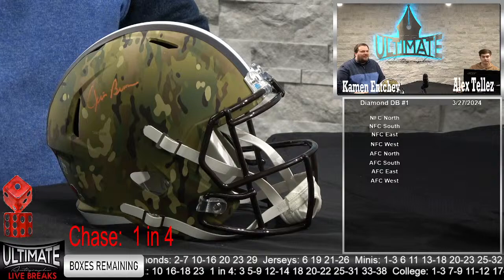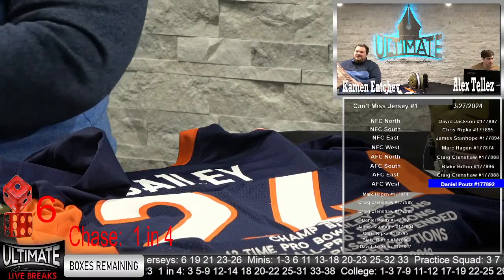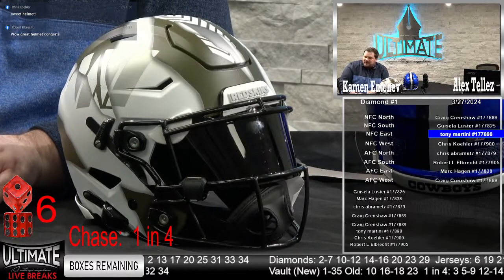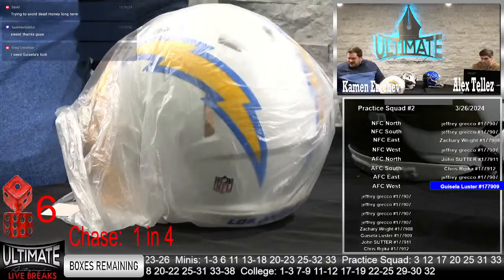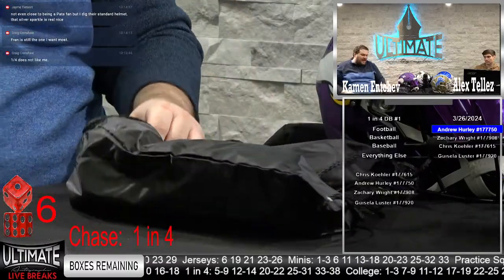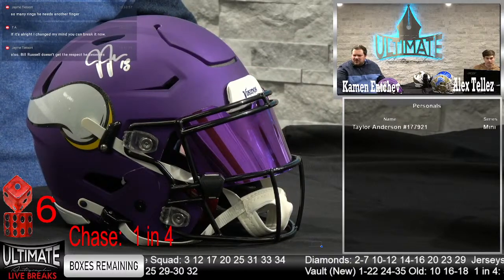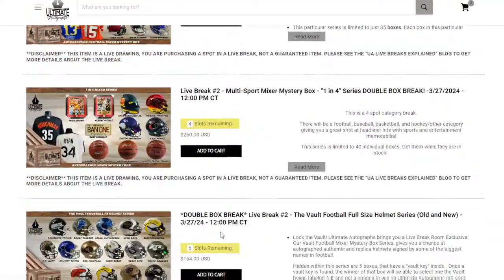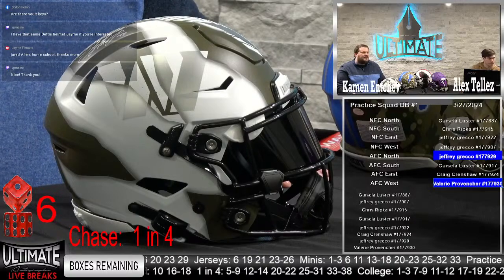Ultimate Autographs Live Stream